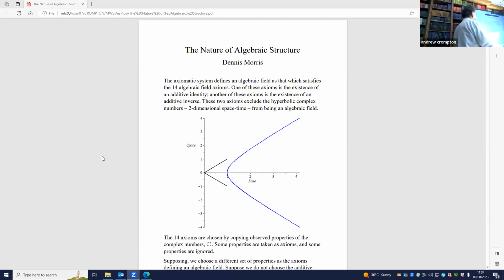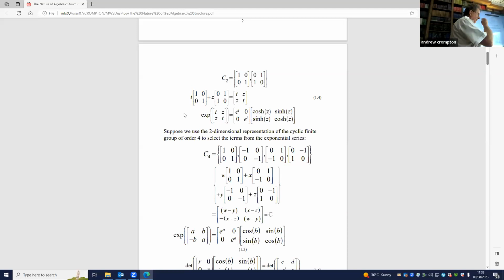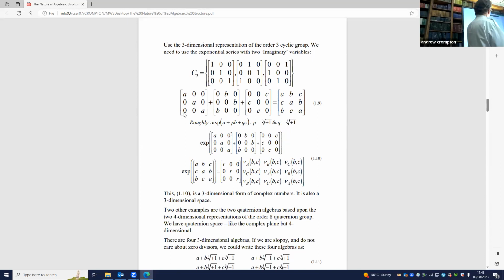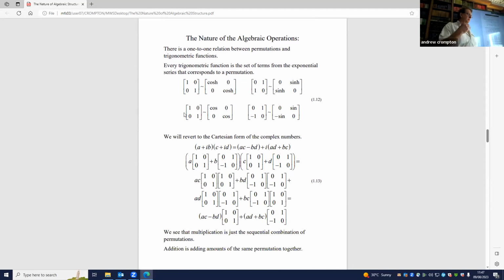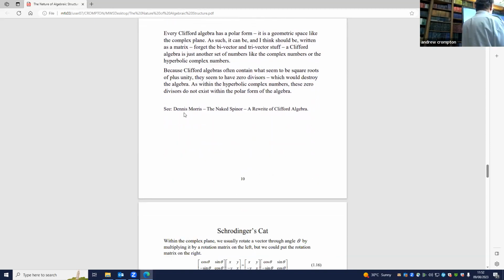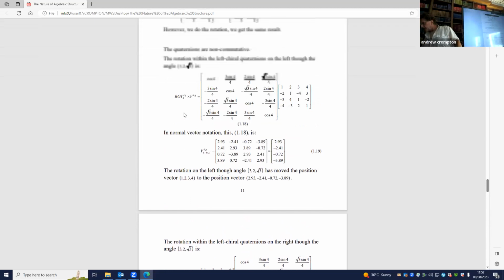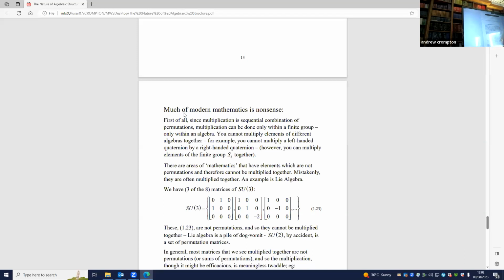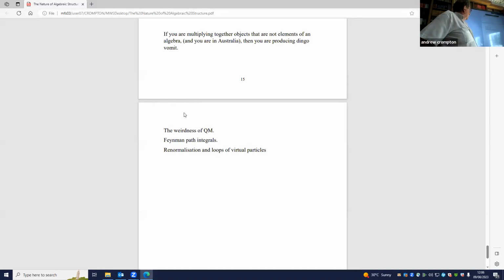Dennis Morris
Schrodinger’s Cat is Both Alive and Dead